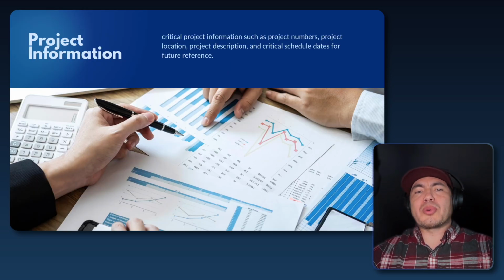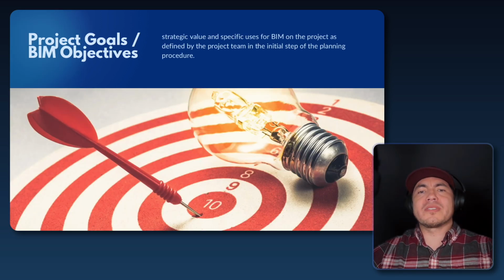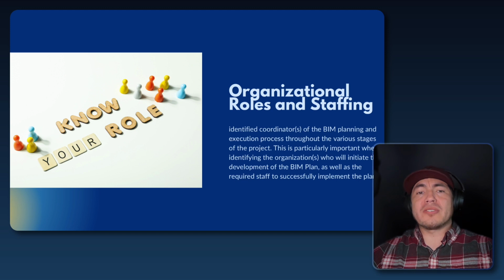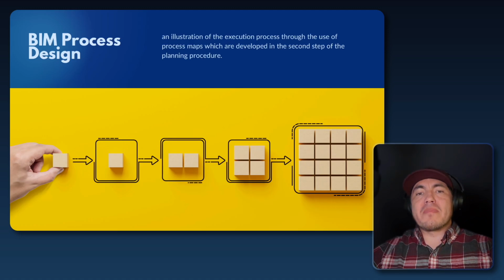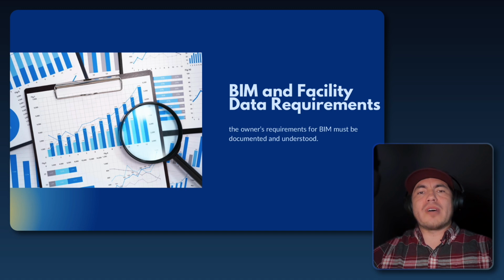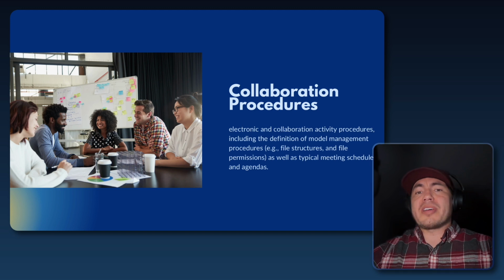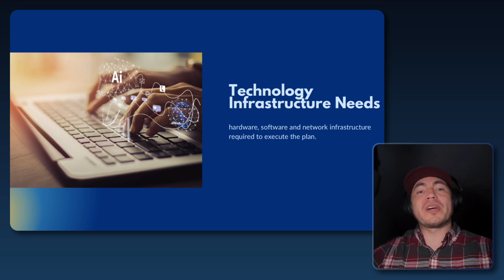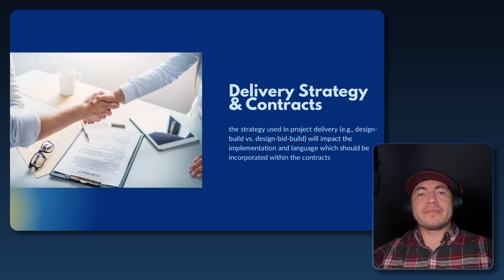Does every project need a BEP (BIM Execution Plan)🧐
In this video I'll explain to you what the BEP is all about.

Autodesk REVIT